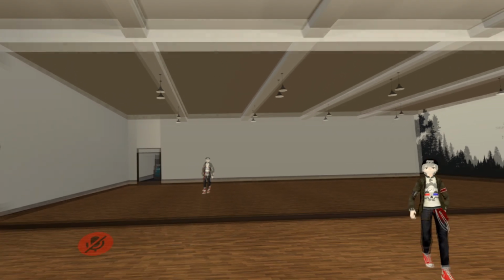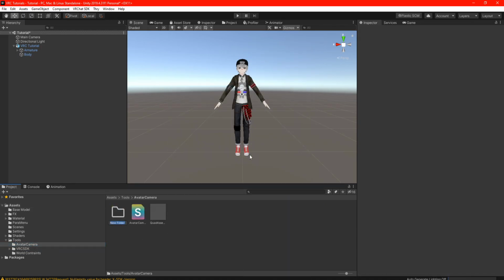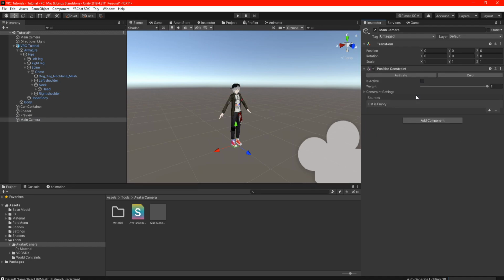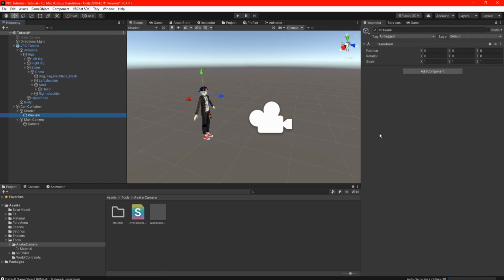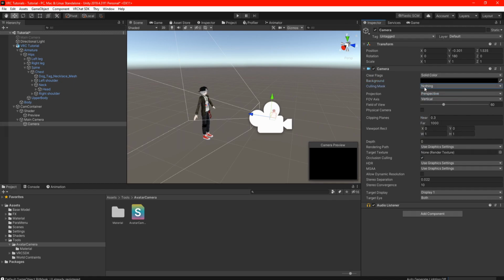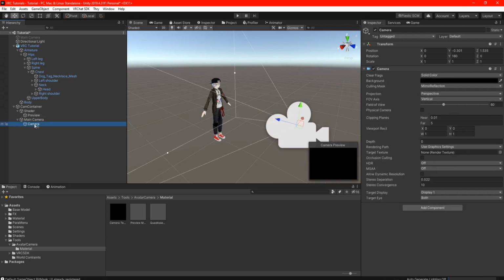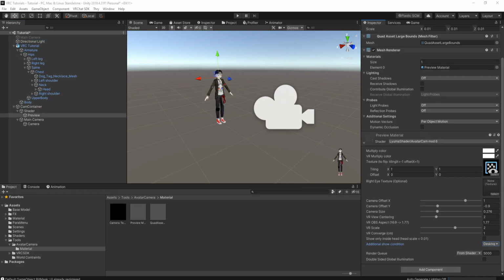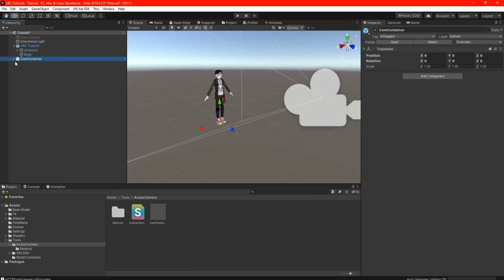How To Add A Preview Camera On Your Avatar | VRChat Unity Tutorial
How to add a preview camera to your VRChat avatar. Will always follow your head, make your content a lot more interesting and a lot easier with no worries about your avatar moving out of frame. In any case that you need more information, check out the forum page for little details or a guide.

00:00 Intro
00:19 Credit
00:39 Download
01:20 Camera Container Construction
03:14 Layers
03:52 Preview Settings
04:25 Camera Settings
05:20 Materials
06:22 Fixing Camera
08:00 Fixing Preview
08:32 Making A Prefab
08:49 Finish Product
►Intro: ONLAP - Freak Like Me (feat. @Halocene)
Keep smiling for me.